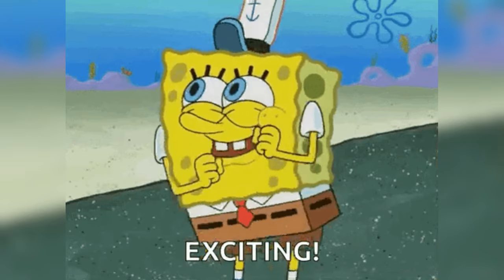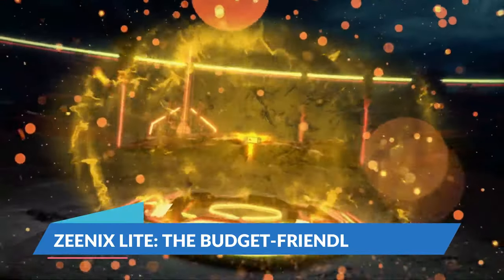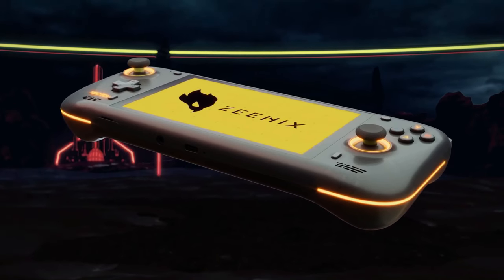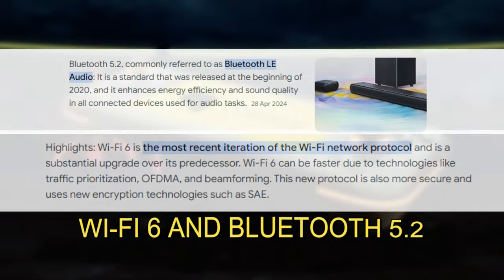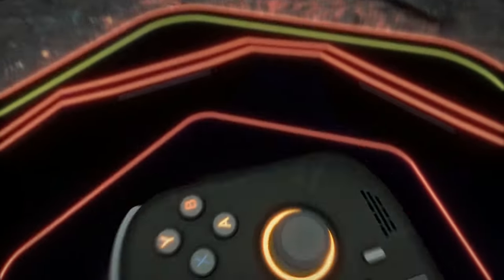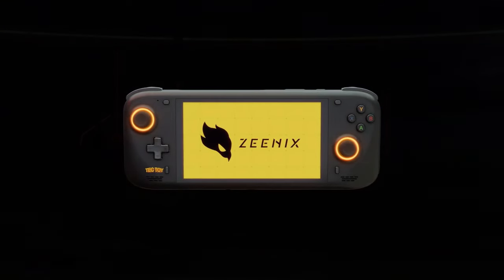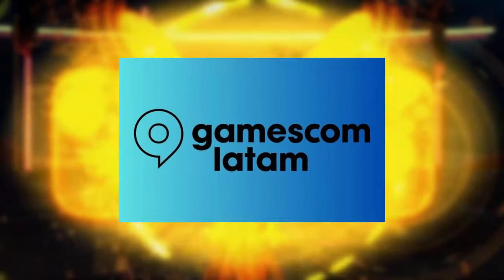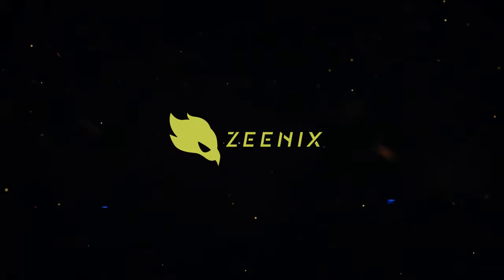Zeenix Lite and Pro TecToy's Latest Gaming Handhelds | Analyzing Specs & Features of the Lite & Pro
TecToy throws down the gauntlet with the Zeenix Lite and Pro, their official entry into the handheld gaming arena! This video breaks down everything you need to know about these Brazilian-made powerhouses.  We'll compare the specs of the Lite's dual-core AMD Athlon processor against the Pro's muscle – a mighty Ryzen 7 6800U.  The discussion extends to display options, with the Lite featuring Full HD and the Pro boasting a stunning 4K resolution.  But is it power or portability you crave? We'll analyze the battery life estimations and ergonomic design of both models.  Is the Zeenix a worthy competitor for established handhelds? Watch and discover if TecToy's offering takes the throne as your next go-to mobile gaming companion!